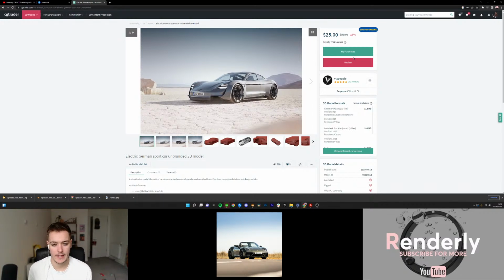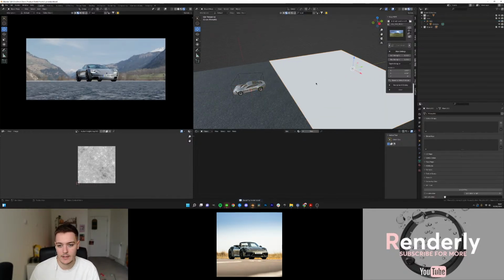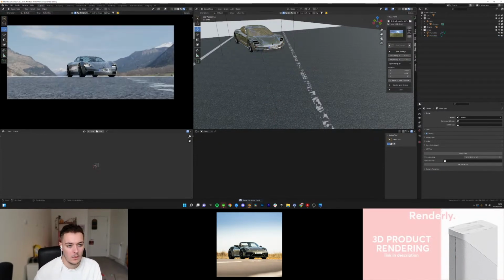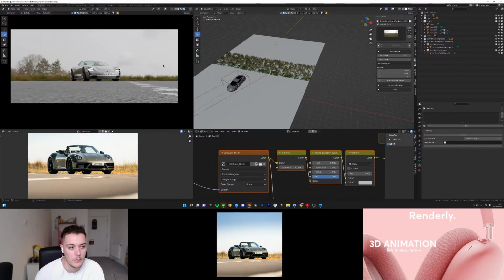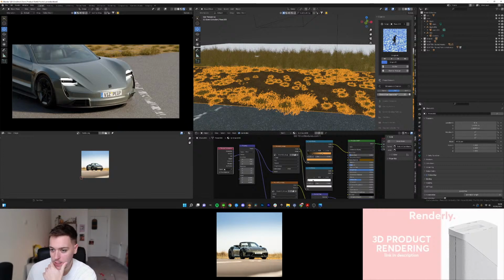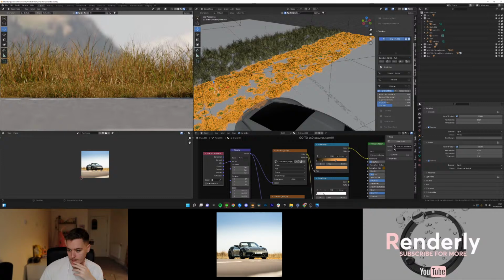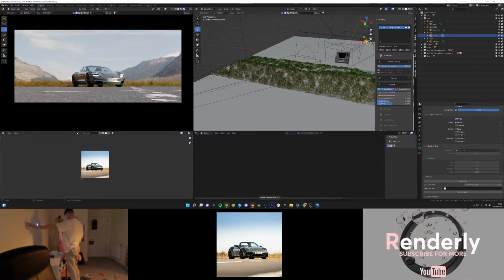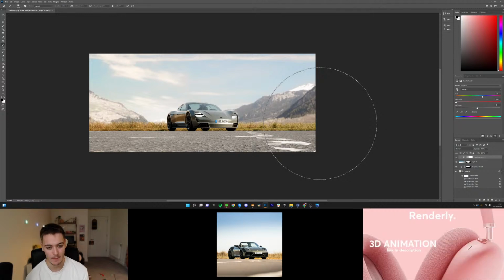Blender 3D Photorealistic Car Render - Recreation